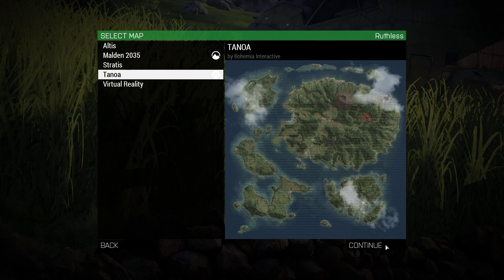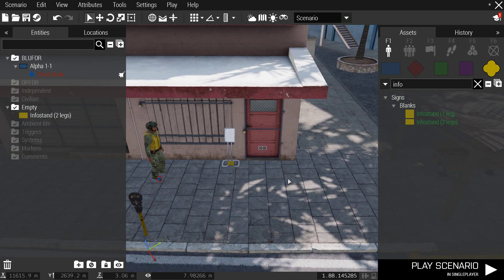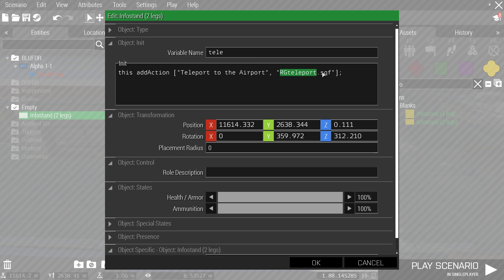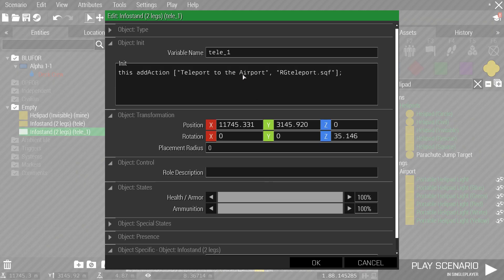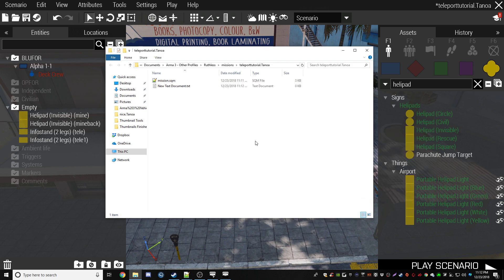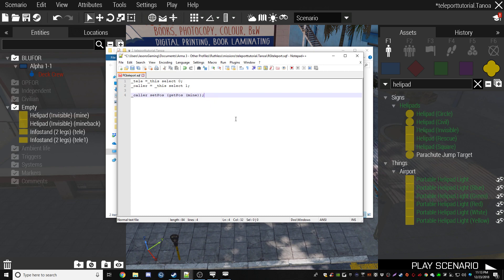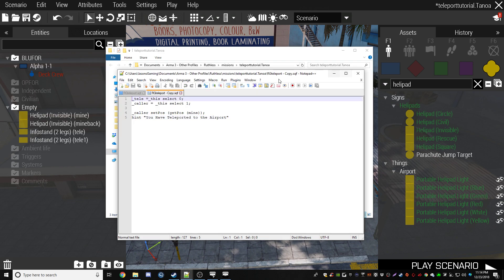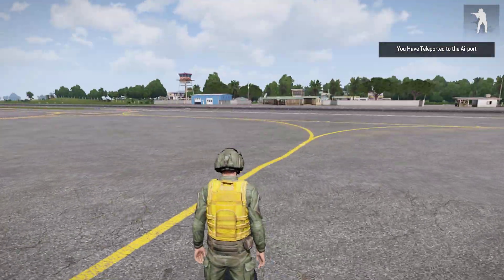Arma 3 EDEN Editor Tutorial - How To Set Up Custom Teleporters In Your Mission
How To Set Up Custom Teleporters In Your Mission

Code for ingame info stand -

this addAction ["Teleport to Airport", "RGteleport.sqf"];

Code for out of game .sqf file -

_tele =_this select 0;
_caller = _this select 1;

_caller setPos (getPos (mine));
hint "You Have Teleported to the Airport"